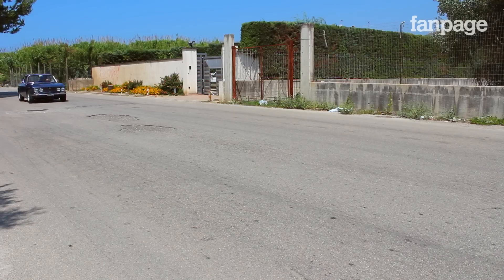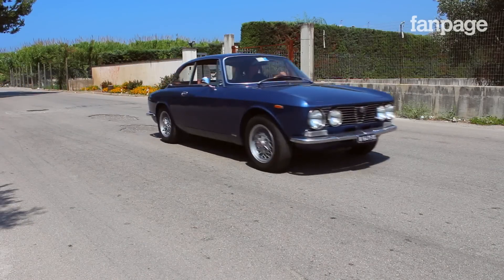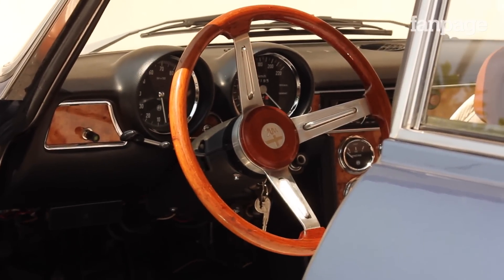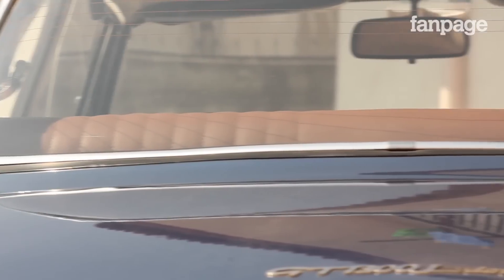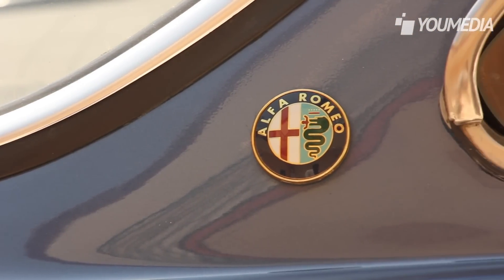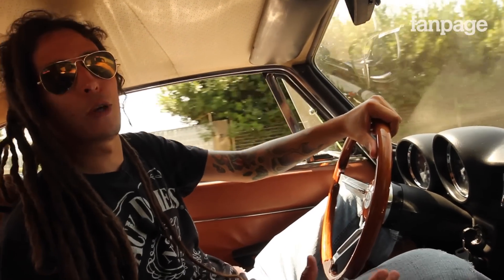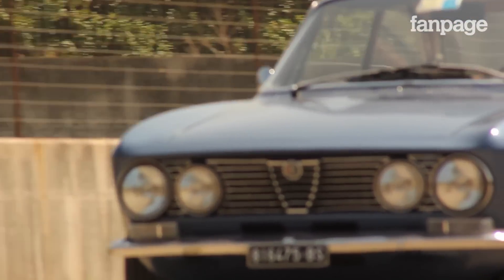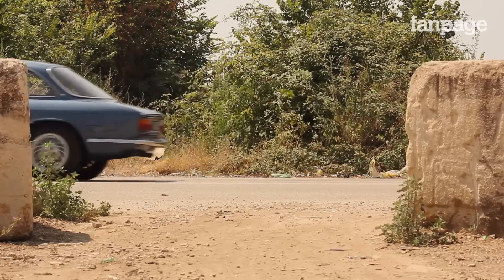Alfa Romeo GT 1300 Junior (1973), un esempio di eleganza e sportività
La GT è una delle Alfa a cui gli appassionati sono più legati ed è un esempio di eleganza e sportività.

Questa è del '73, premiata in un concorso organizzato dalla Alfa Romeo dedicato alle GT ed è targa oro, una delle caratteristiche più ambite per una macchina d'epoca.

La GT é una macchina sportiva ma niente era lasciato al caso. La quinta marcia, presente su poche auto di quel periodo, era molto lunga e permetteva una velocità elevata e costante nei lunghi viaggi.

Quando si corre tutto cambia, il suono tipico dell'alfa riempie l'abitacolo e la GT vi farà divertire sul serio.

La GT ha una buona valutazione sul mercato ed un incredibile valore affettivo per gli alfisti, e per capire la loro devozione vi basterà guardarla e sentirla in moto.